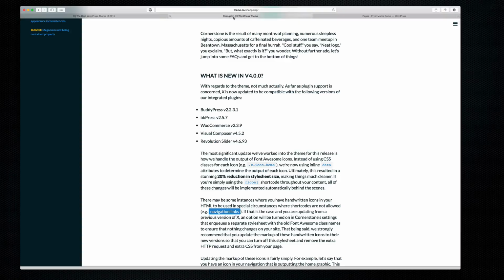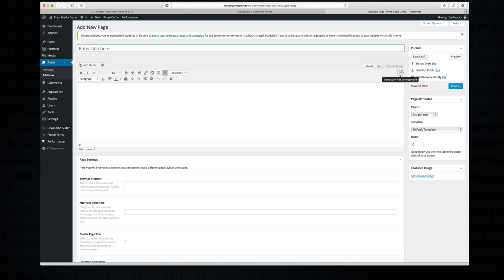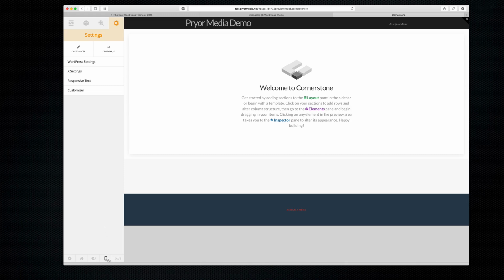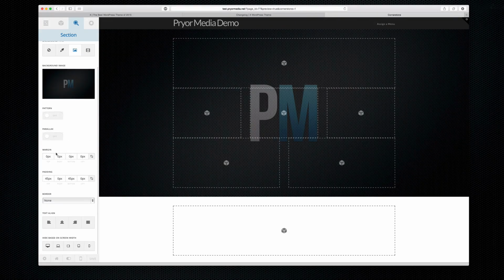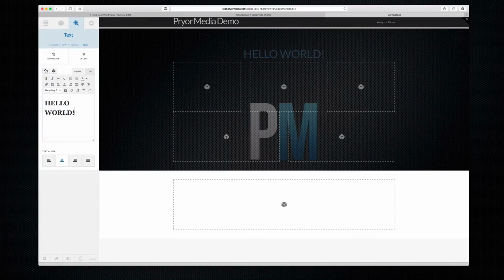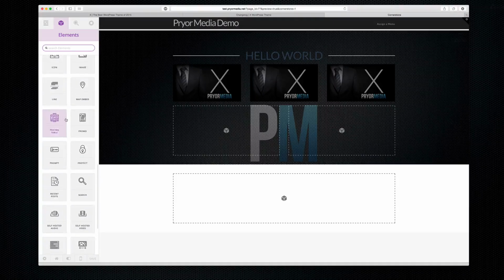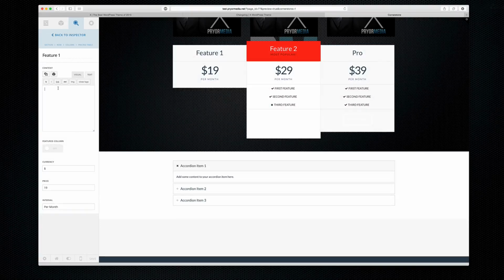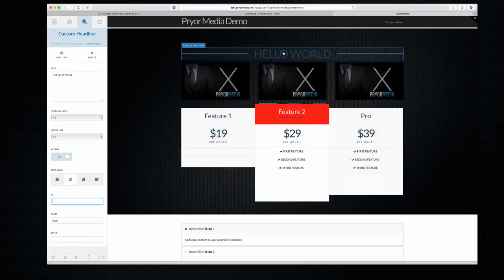X Theme 4.0 WordPress UPDATE - Visual Composer Being Killed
The X Theme for WordPress has been updated to 4.0, and with it, a huge bundle of changes! Check out this video for all the info, and click the link here in the description to get X for yourself!

Using our links to get the theme helps the channel, and is a great way to get something you want, while also supporting us at no extra cost!

In the near future, I'll have a lot of videos showing you tips and tricks with Cornerstone, and addressing some of the more difficult tasks involved with using the builder.

I can't promise anything, but if enough people want to know something, I'll see what I can do.

FOR ALL THEME SPECIFIC SUPPORT QUESTIONS ("how do I get this to work?") please consult the developers directly for free support. I do not do free support for third-party products on YouTube. If you would like assistance or training that goes far and beyond the support and engagement you can get from the developers on their forums, please consider my consultation program.